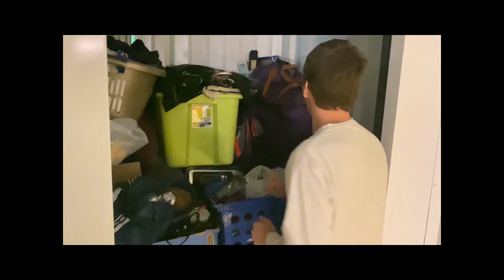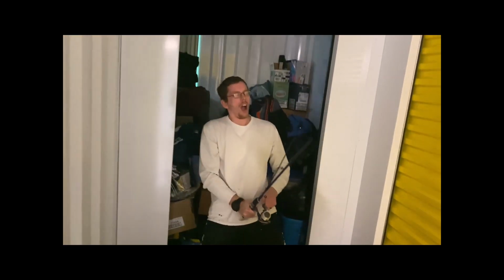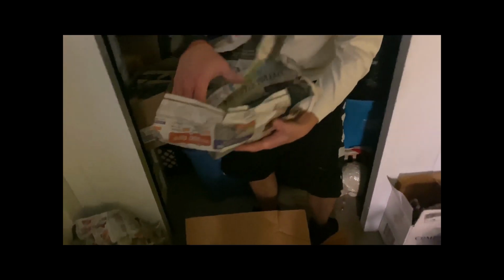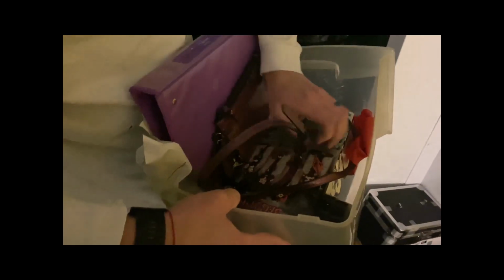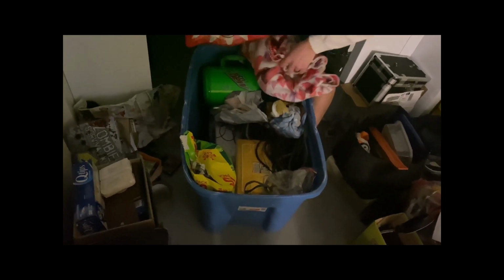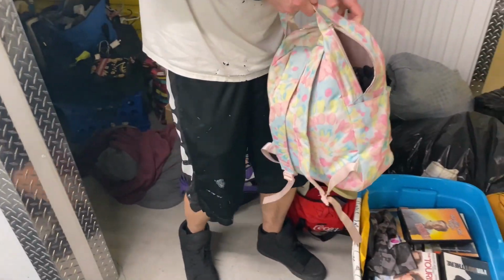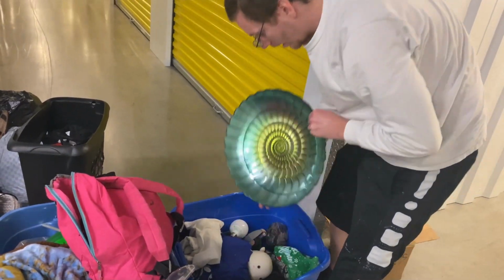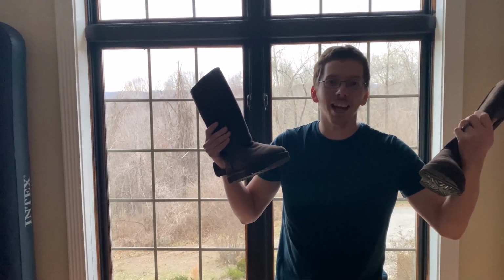FINDING the UNEXPECTED - We Bought an Abandoned Storage Unit!!!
We took a gamble on this 5x5, costing us $140! This was a fun Treasure Hunt! At the end of the day, found some interesting items.

We have been buying abandoned storage units for over 2 years; however, this is our 9th YouTube video.

Hard work, mystery and living life to the fullest is what we do! We have been buying abandoned storage units as a hobby since early 2021 and LOVE IT! You never know what you will find; every unit, every box is like Christmas!

Treasure Boy